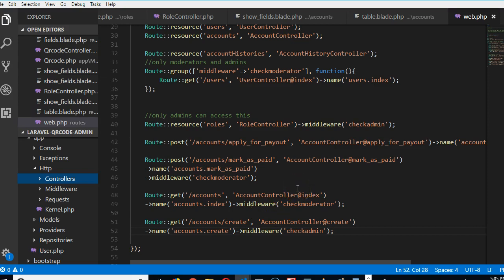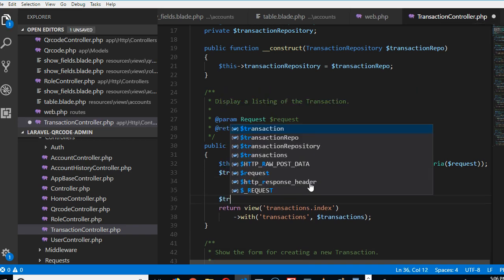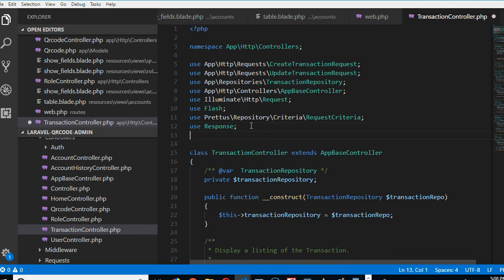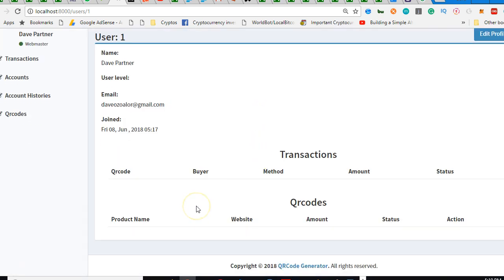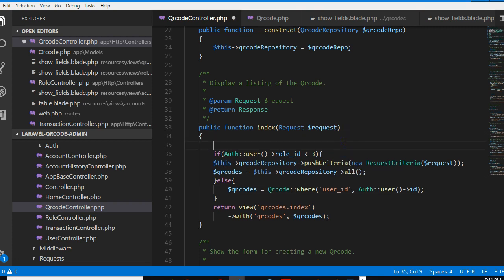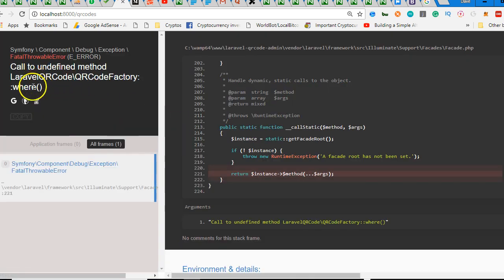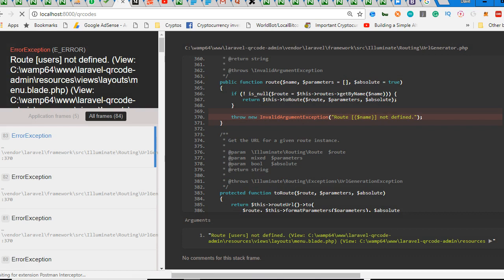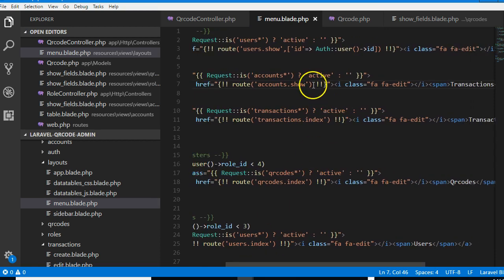QRCode tutorial 62 payments add profile menu - Laravel 5.6 full project course